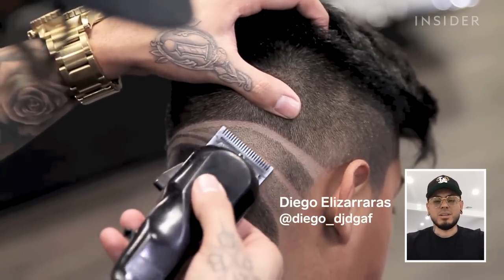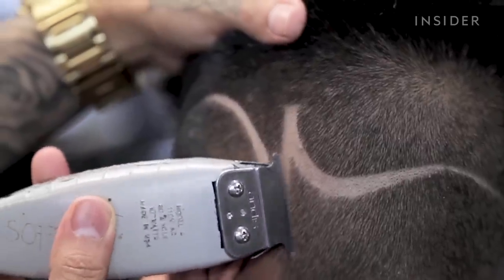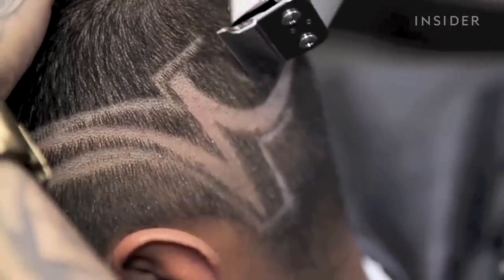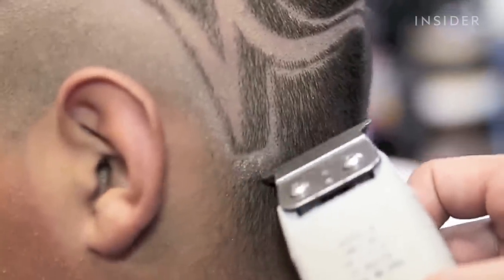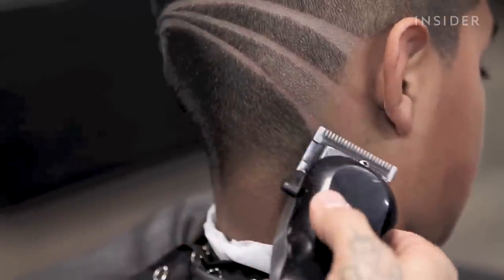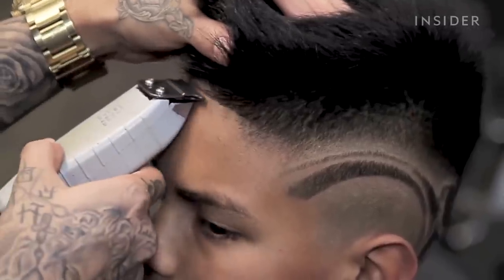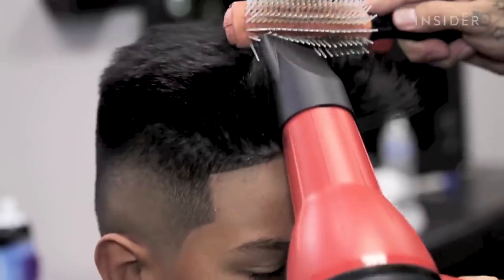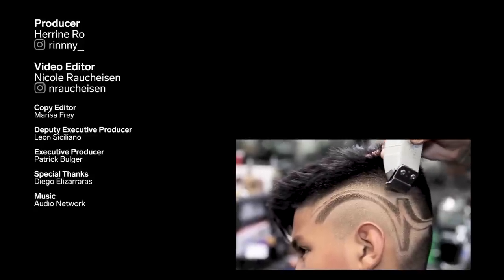LA’s Fade Art Barber | Barbers Of The World | Insider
Los Angeles-based barber Diego Elizarraras is known for his creative hair designs. The 3D “Highborn” haircut is one of his most noteworthy styles.

Editor's Note: The term "fade" as well as the style of haircut that is considered a fade originated in Black-owned barber shops and has a long history in the Black community. It's inspired many up-and-coming barbers.